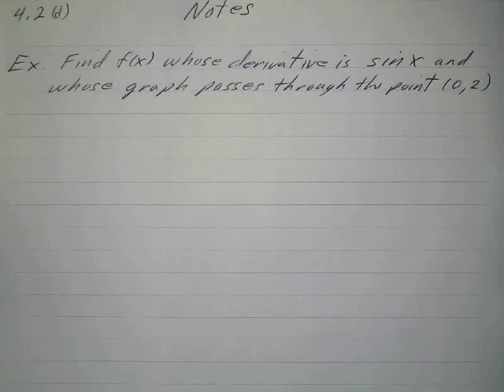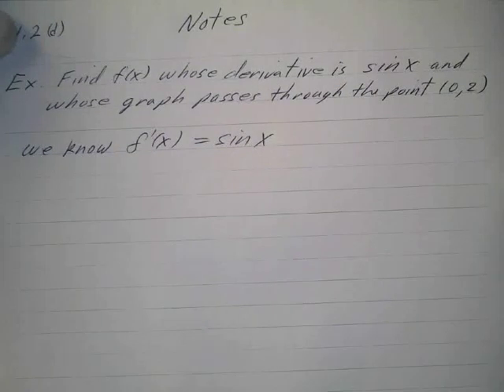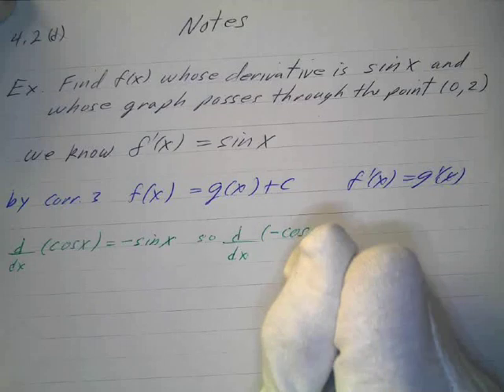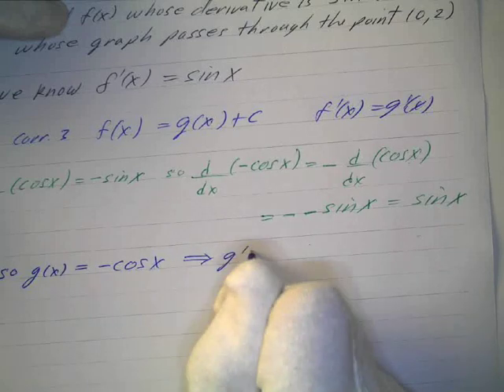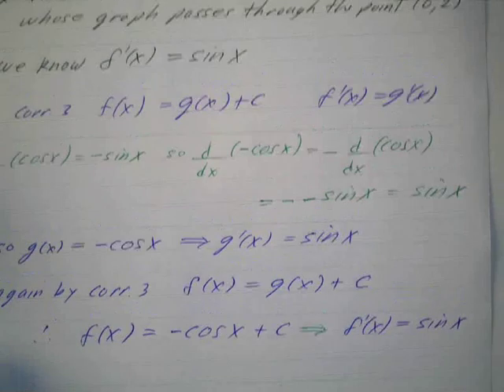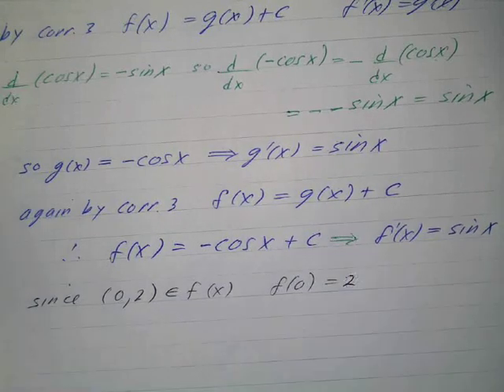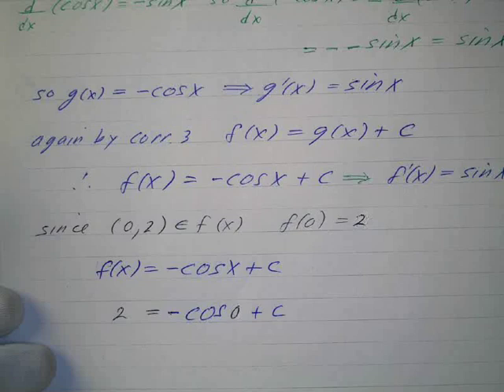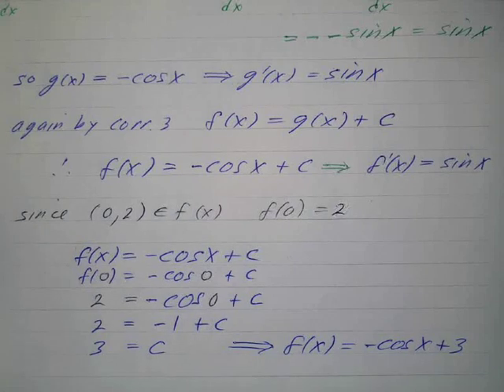4.2 Notes (d)